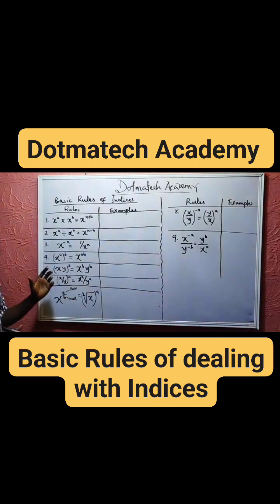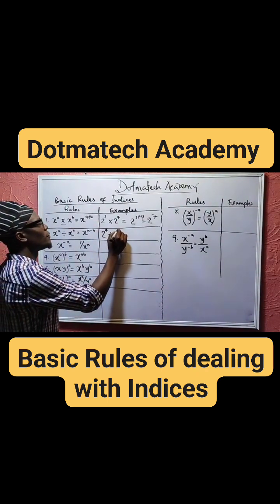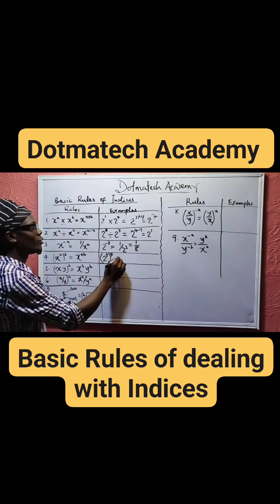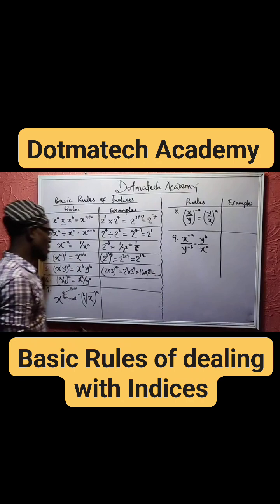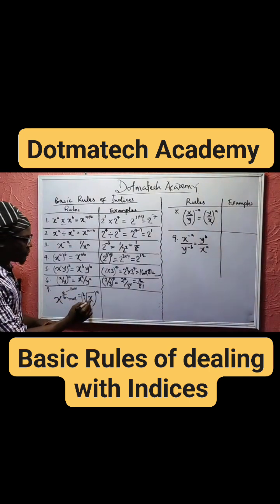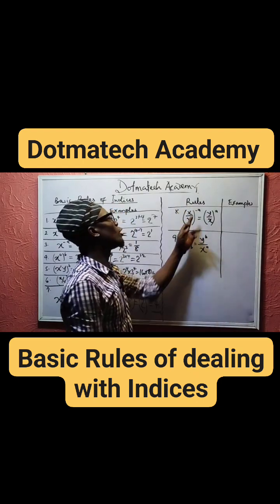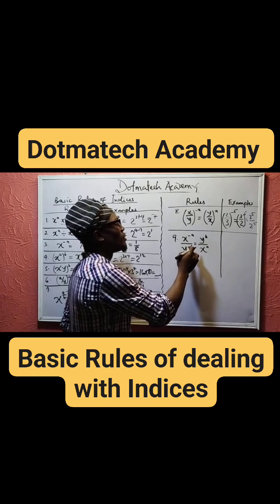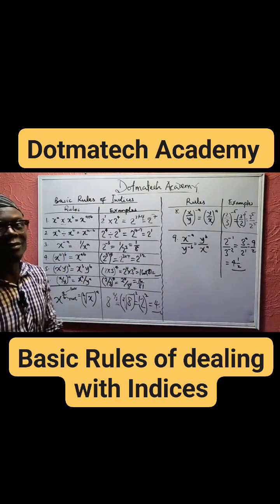Basic rules or laws of Indices exhaustively explained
This video explains basic rules of indices. If you watch and digest every content of this video, you will start solving every Indices related questions like a pro.